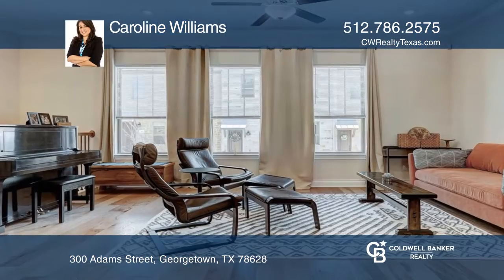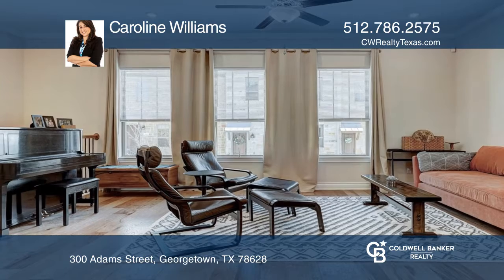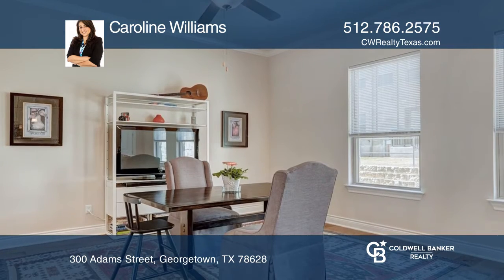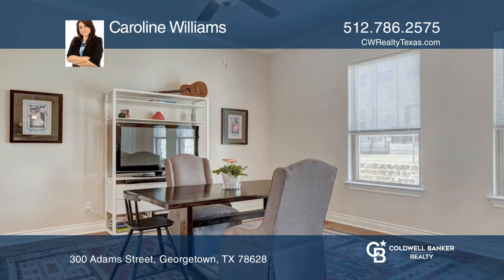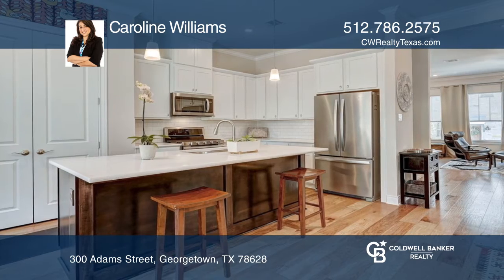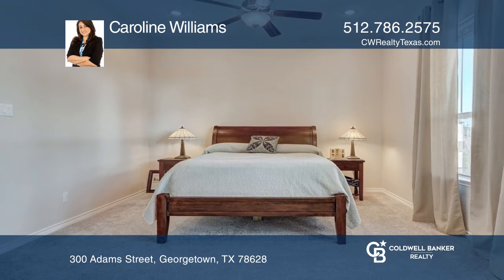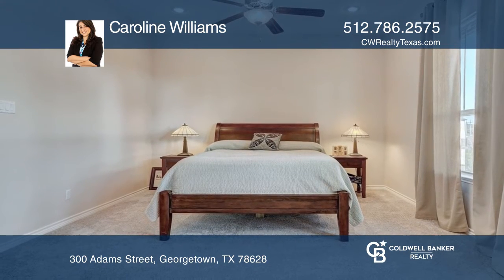300 Adams Street Georgetown, TX | ColdwellBankerHomes.com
300 Adams Street, Georgetown, TX

This barely lived in Brownstone has three bedrooms, three baths, with an open floor plan, and is close to shopping, dinning, and the San Gabriel river! The kitchen and living area is located on the second floor. The master bedroom and covered terrace with a gas feature is on the third floor. It come